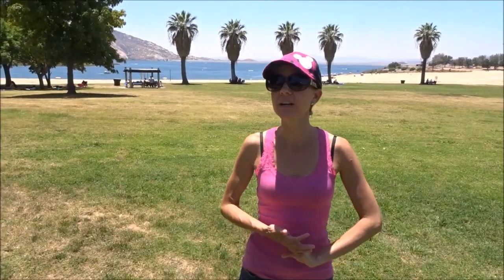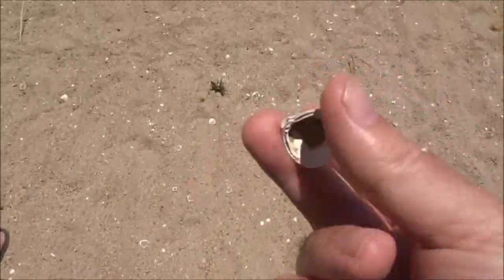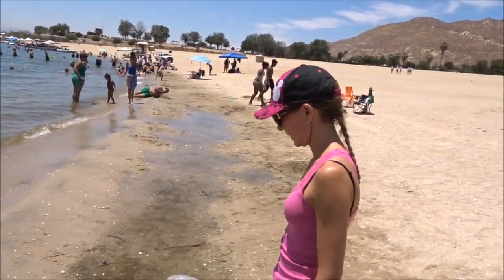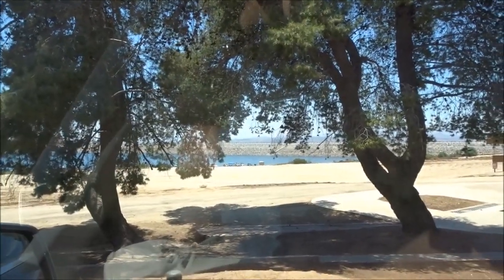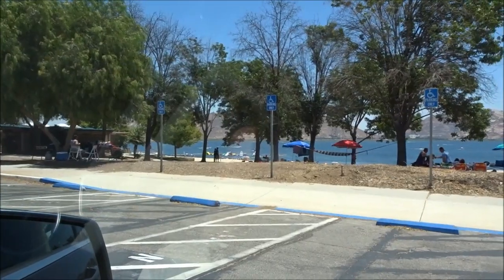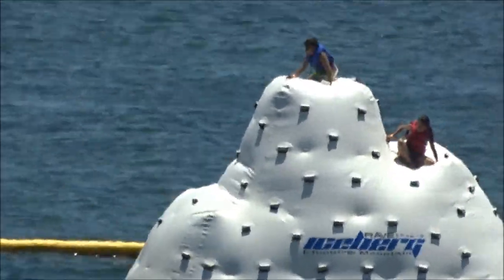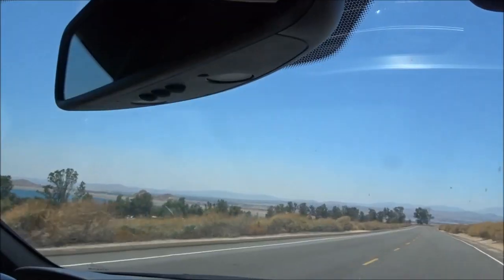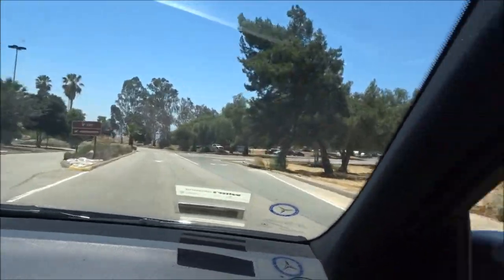Lake Perris in Riverside County. We need to start camping.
Today's video is us checking out Lake Perris. We really should get out more and start camping. What a fun place to visit.